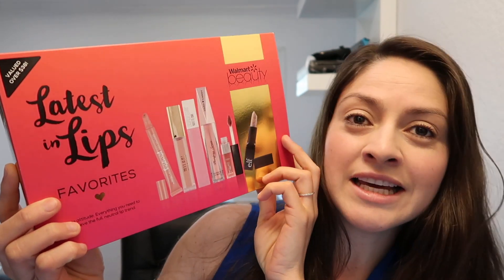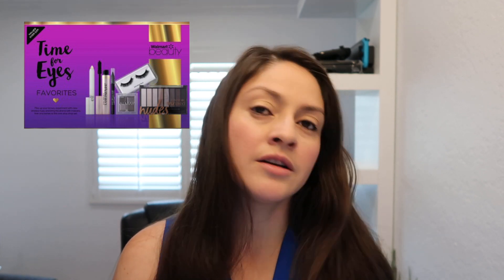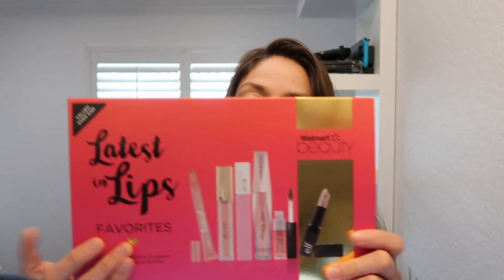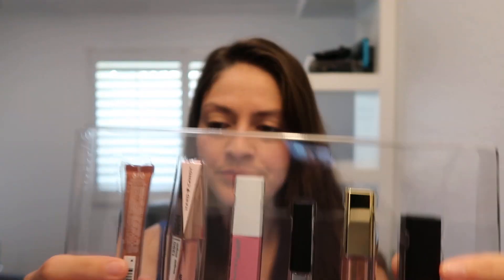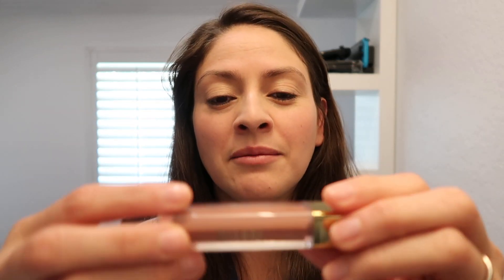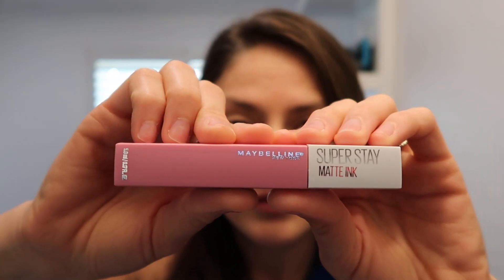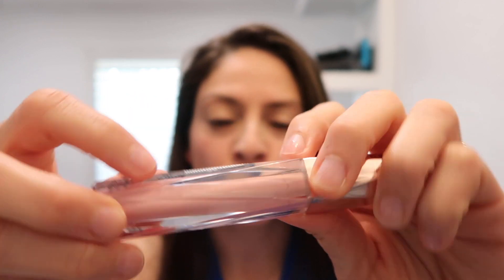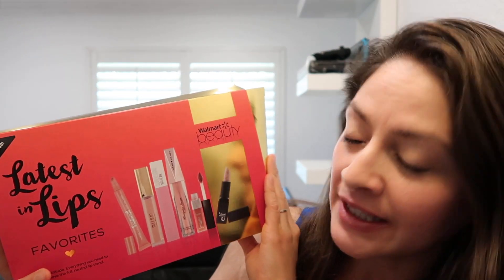NEW Walmart BEAUTY FAVORITES Boxes Latest in Lips May 2018 In STORES and ONLINE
NEW Walmart BEAUTY FAVORITES Boxes May 2018
Hello Guys! I am So excited to show you guys my favorite beauty box from Walmart!